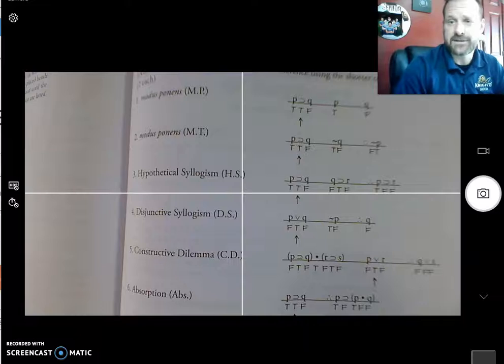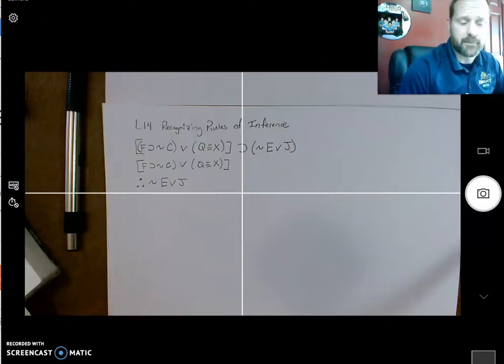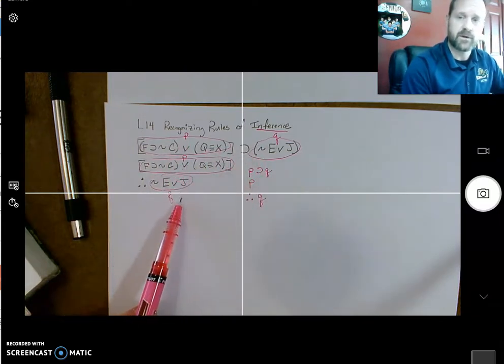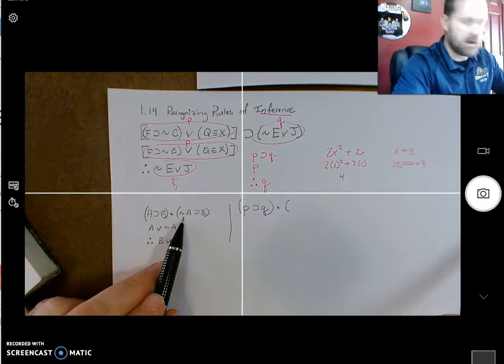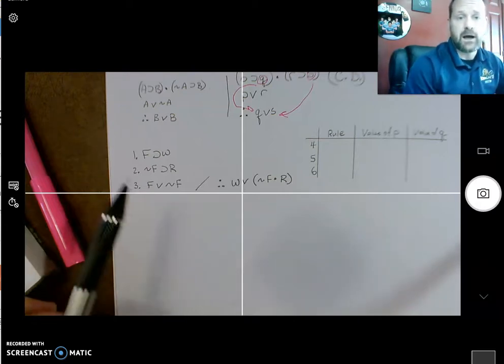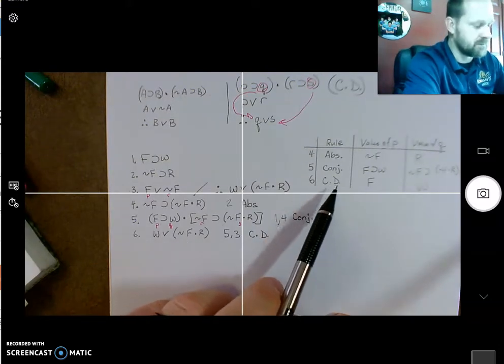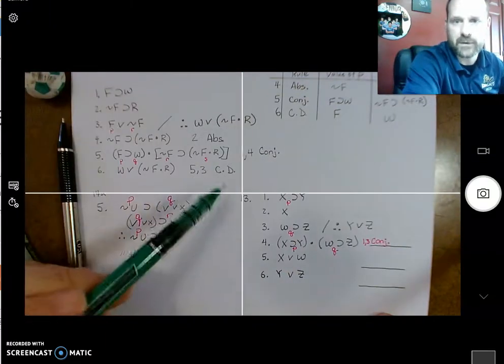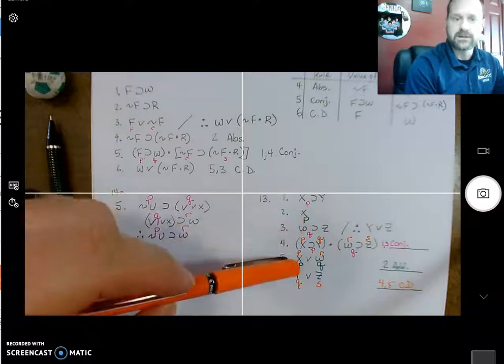L14 Rec rules of inf